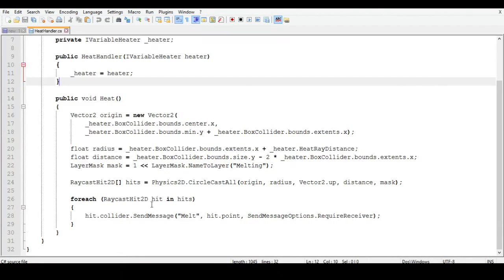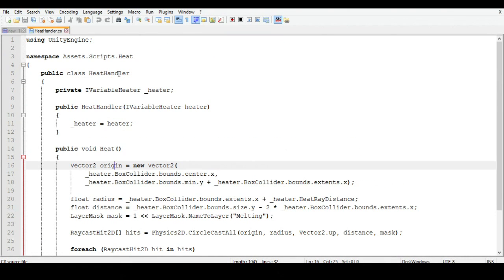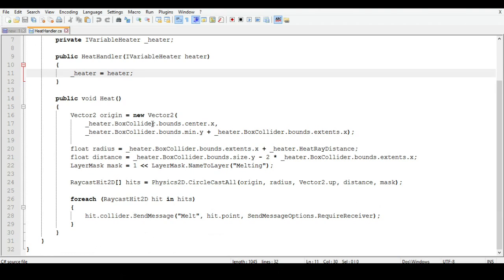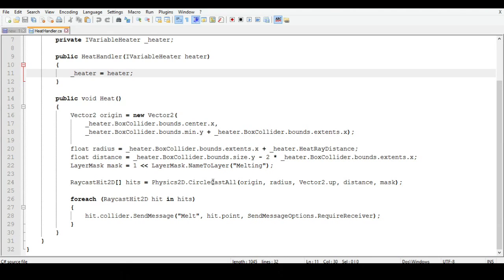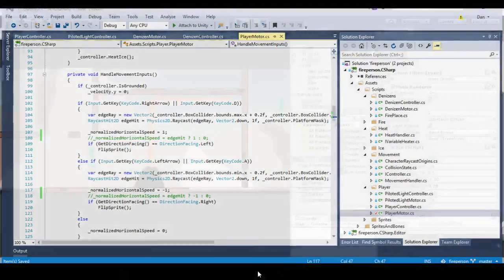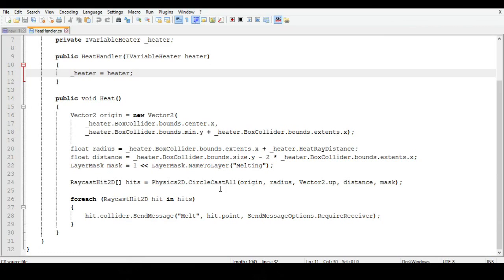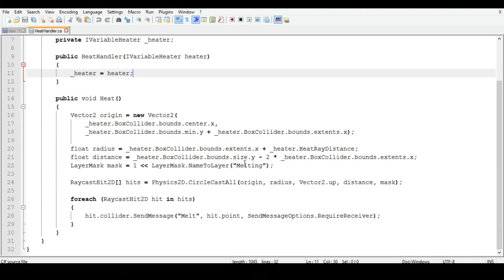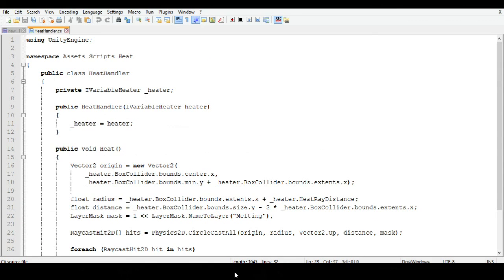Devblog 2 - Art and Ice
I explain my choice of art program and deconstruct the bizarre properties of the current ice mechanics in the companion blog entry located here:

The base code for the player controller is by prime31.